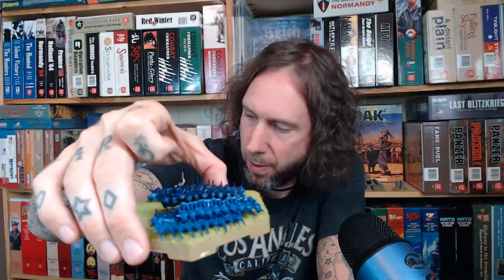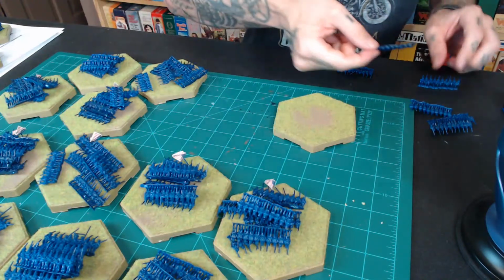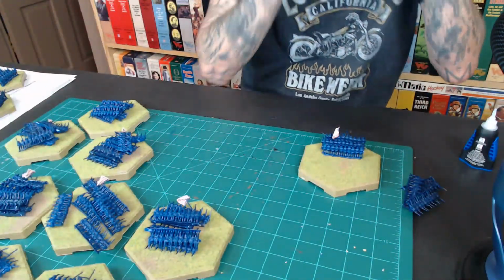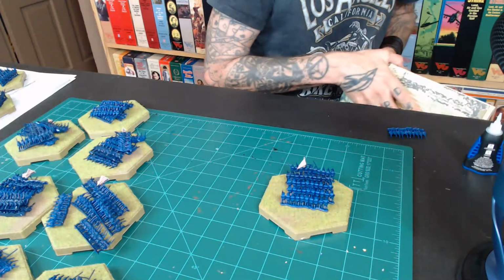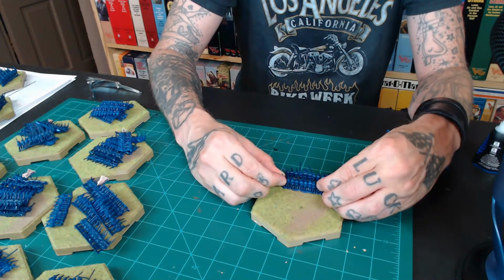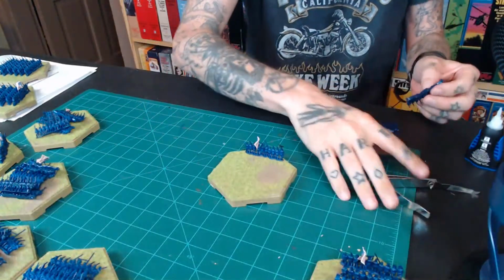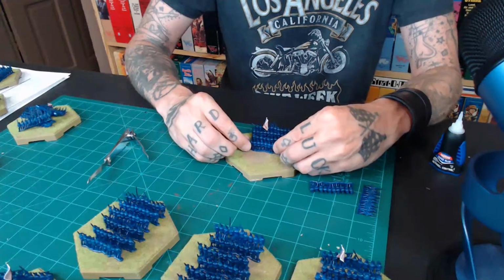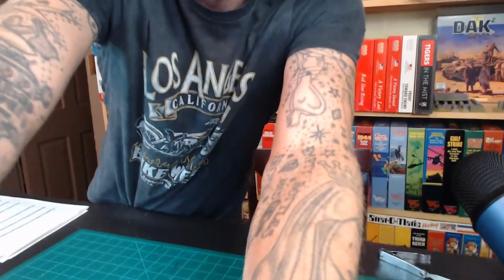All the Kids Want Something to do...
Lets play with glue!